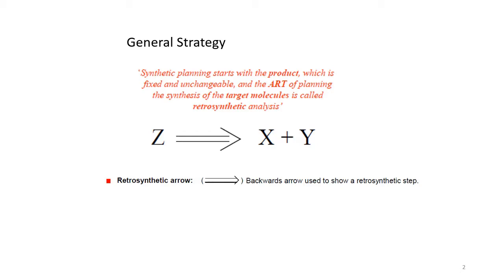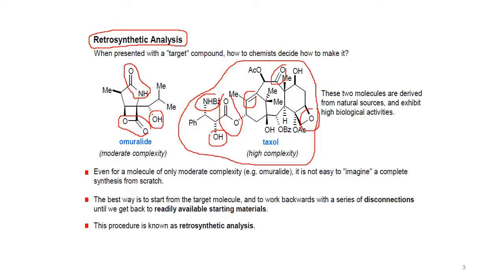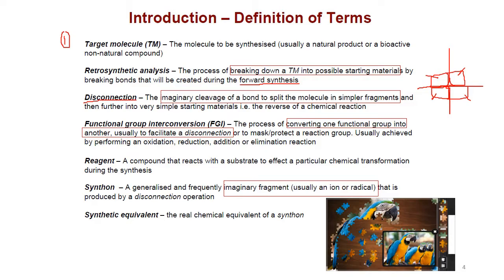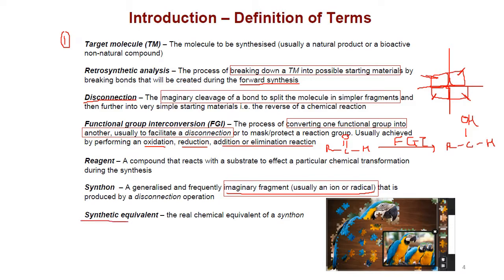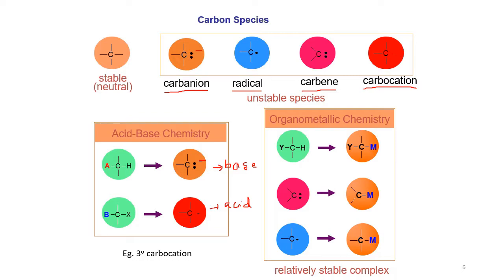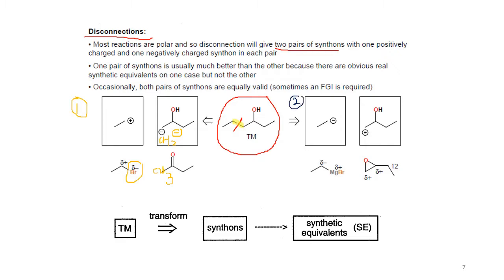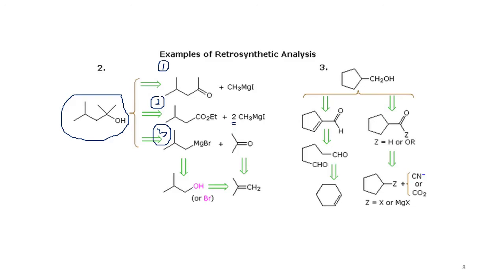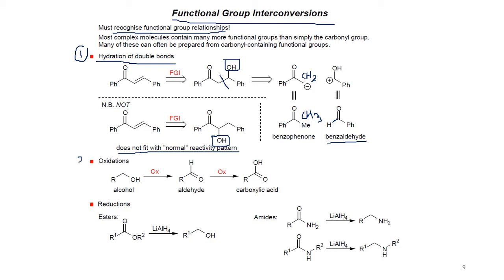The principle of C-C bond formation